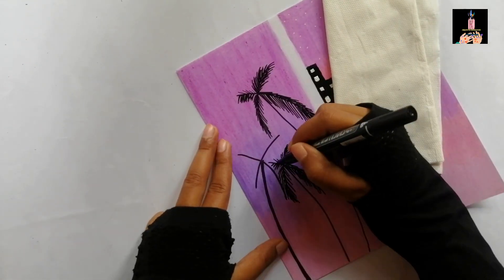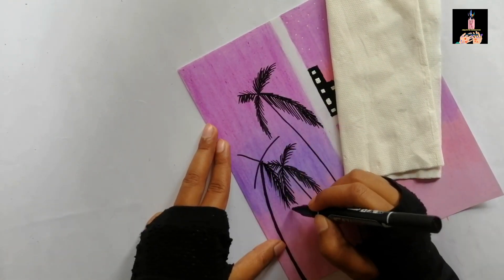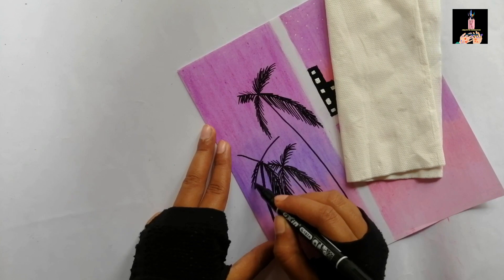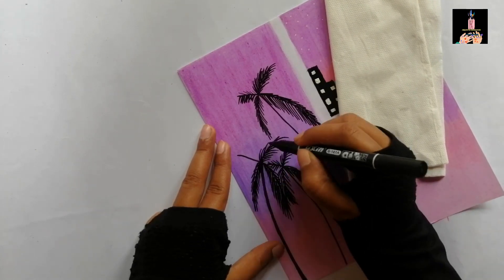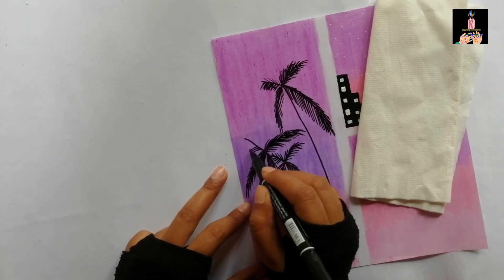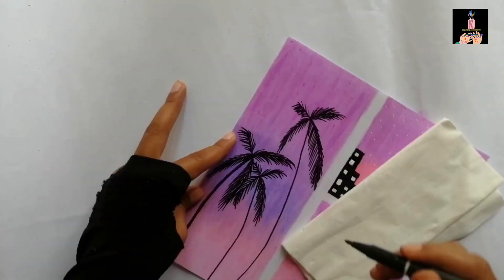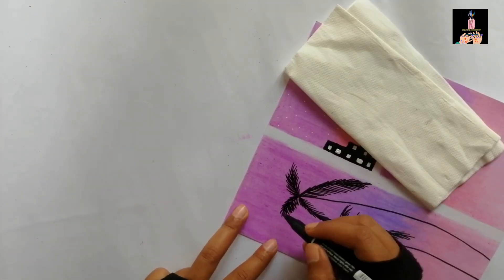EASY OIL PASTEL LANDSCAPE PAINTING FOR BEGINNERS | EVENING SCENERY | OIL PASTEL DRAWING | CREATIVE C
🎨 Welcome to [CREATIVECONNECTION]! 🎨

🖌️ Explore the mesmerizing world of art and creativity with us! 🖌️

On this channel, we're passionate about all things related to drawing, painting, and unleashing our artistic potential. Whether you're a beginner looking to learn the basics or an experienced artist seeking inspiration, you're in the right place.

✏️ Step-by-step drawing tutorials for all skill levels.
🖼️ Time-lapse videos of our artwork coming to life.
🎨 Tips, tricks, and techniques to improve your art.
📦 Reviews of art supplies and tools.
🎉 Fun challenges and collaborations with fellow artists.

Thanks for being part of our artistic adventure. Let's create something beautiful!